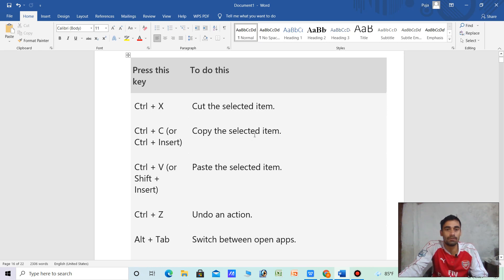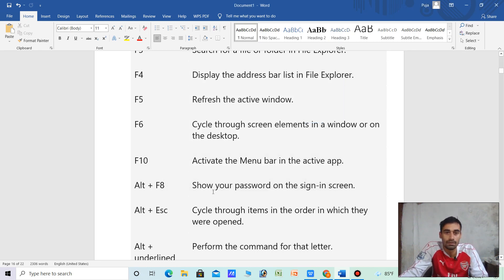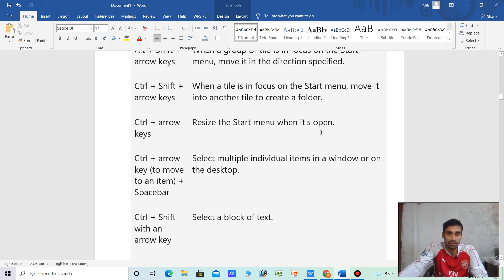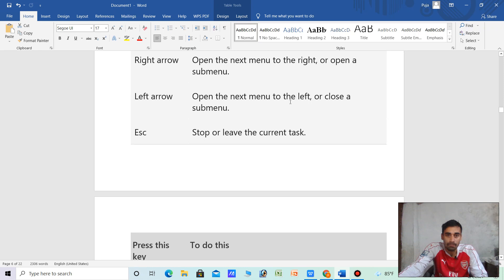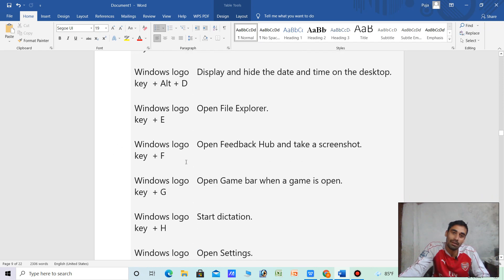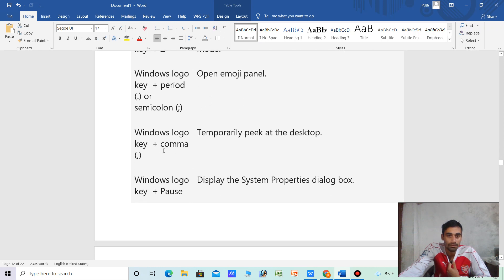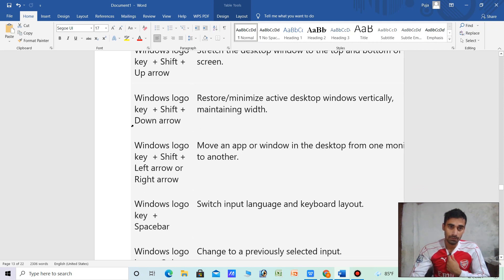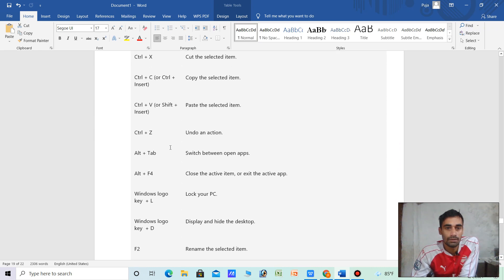pc keyboard shortcut keys ।। All Windows Shortcuts in Nepali ।। Vstar revo ।। Gyan On Tube। CNET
These All Windows shortcuts in Nepali can help you increase your work speed.  Each key is linked to a shortcut in windows.  A to Z keys   in keyboard have a windows shortcut if used with Windows Logo key.
All keyboard tricks can save you time , its important that you use these key combinations properly.

50 useful keyboard shortcuts to become computer master in Hindi Complete Technology
Best windows shortcut key | useful key in windows Gyan On Tube
All Windows Shortcuts in Hindi My E-Lesson
CTRL A TO Z SHORTCUT KEYS ! KEYBOARD SHORTCUTS ! COMPUTER SHORTCUT KEYS ! ALL SHORTCUT KEYS DOWNLOAD Deeksha Educational Point
20 Amazing Shortcuts You'll Wish You Knew Earlier! (2021) TechGumbo
MS Word 26 Useful Keyboard Shortcuts Key | Ctrl+A to Z Shortcuts | All shortcut List of MS WordBasic it Academy
Top 15 Amazing Window shortcut keys Every computer user must Know Big Tech Gyan
Useful Keyboard Shortcuts Keys Windows 10 | Amazing PC Keyboard Shortcuts 2021 Faisal Shabbir
keyboard shortcut and copy#windows + a shortcut#windows shortcut buttons
windows basic shortcut keyswindows shortcut keys
windows + a shortcut#windowsshortcuts windows shortcut keys#windowscomputer
windows shortcut
windows shortcut keys pdf
windows shortcut screenshot
windows shortcut key#windows shortcut for snipping tool#shortcut key for windows 7
shortcut key for windows 8#shortcut key for windows 10#shortcut key for windows key
windows shortcut for sleep
windows all shortcut keys
  1. Windows 10 Logo: Useful Keyboard Shortcuts You Need to Know |Useful Computer
 2. ctrl A to Z shortcut keys | CTRL Shortcut Keys of Computer Learn Coding
3. 12 Useful CTRL Shortcut Keys of Computer#youtubeshorts Pulak Das
4. Top 200 Important Shortcut Keys | जो आपको भी पता होना चाहिए Window key + R Shortcuts Technical Computer Classes
5. iOS 15: Best features and biggest changes CNET
Keyboard Shortcut Keys UN Techworld
keyboard shortcut a
keyboard shortcut all select
keyboard shortcut and copy
windows + a shortcut
windows shortcut buttons
windows basic shortcut keys
windows shortcut buttons
create a windows shortcut key for text
add a shortcut key for windows 10
windows 10 shortcut key for desktop
windows 10 shortcut key for device manager
windows shortcut key for delete
windows shortcut key for emoji keyboard
windows shortcut key for touch keyboard
keyboard shortcut for windows key
windows shortcut key for locking pc
shortcut keys for windows media player
shortcut key for n in windows 10
Ctrl A to Ctrl Z keyboard shortcuts keys | ms word shortcuts keys for Nepal or Nepali Happylal Technology
Best 10 Useful Computer Keyboard Shortcut Keys For Windows | 10 Shortcut Keys Desktop/ Laptop | Technical View
Most important computer shortcut keys  Nepali Technical
Computer mock test for ri exam 2021 | computer shortcut keys for ri exam| ri selected short cut keys  Sambalpuri School
Time-saving Shortcut Keys in Excel | Function Keys Shortcuts | Excel Amazing Shortcut | Nepali Book